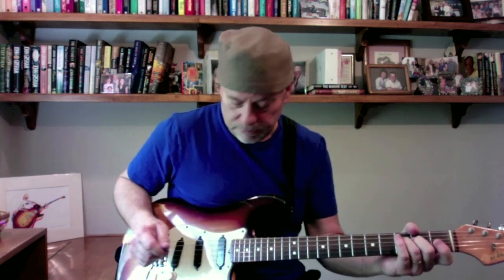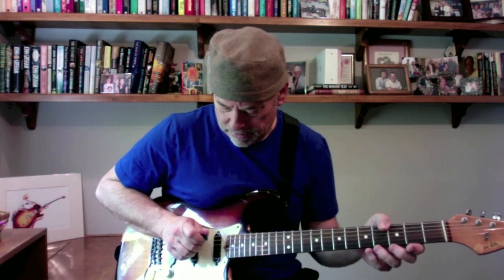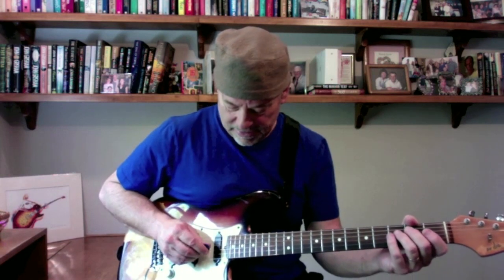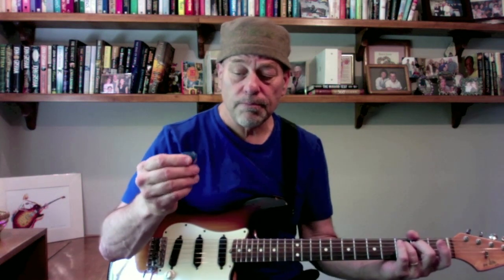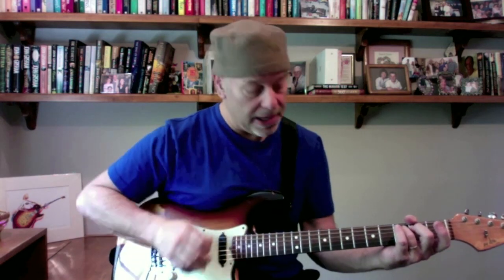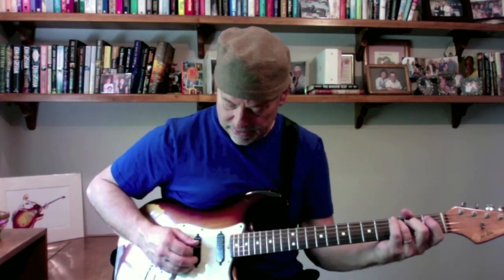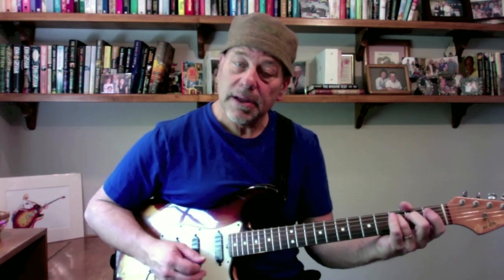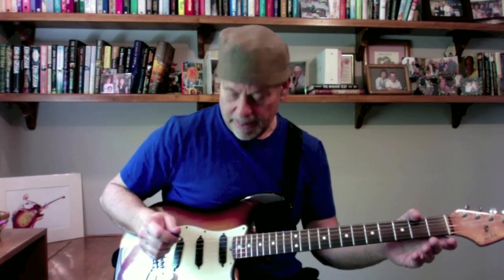Country Guitar Licks in G - #3 -w Bob Ryan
Guitar Licks country blues and chicken picken style series for youtube taught by Bob Ryan